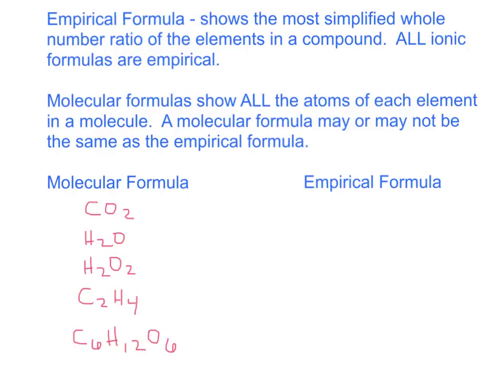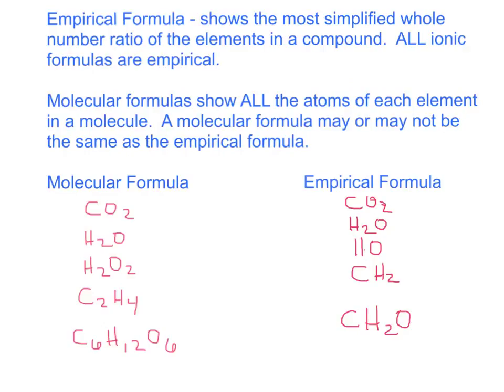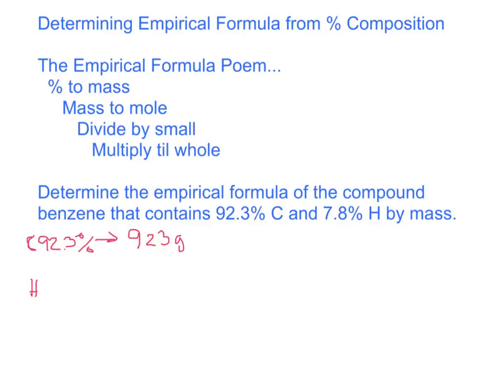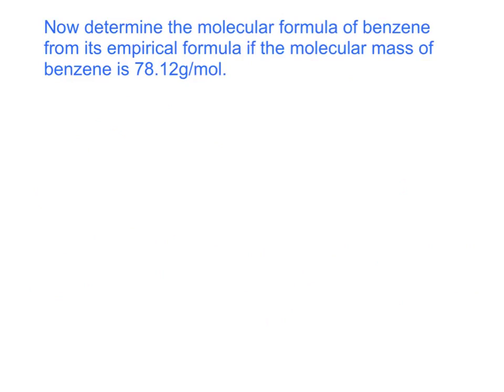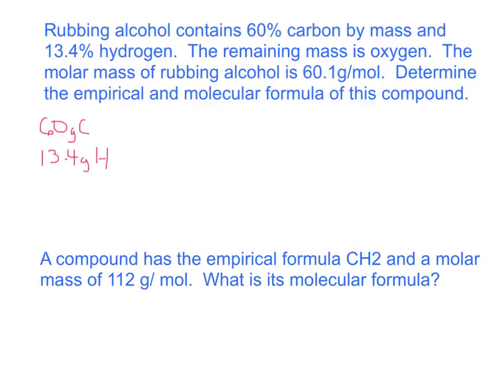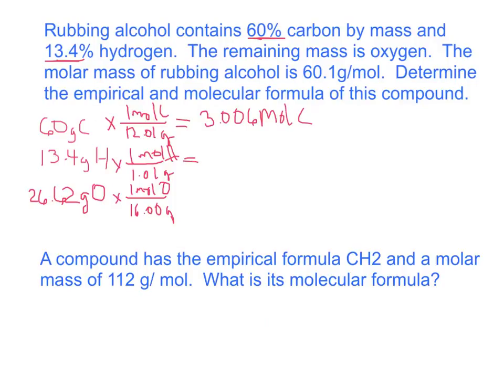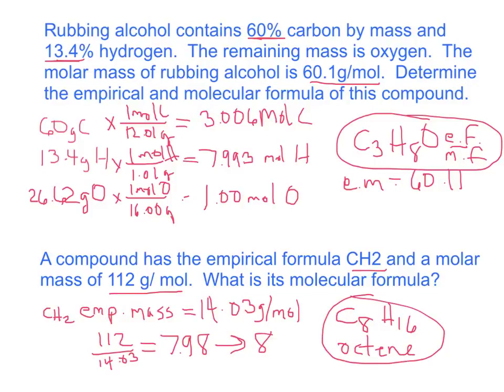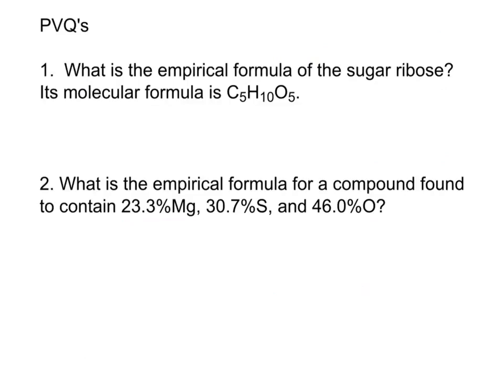chem 7 6 empirical and molecular formulas